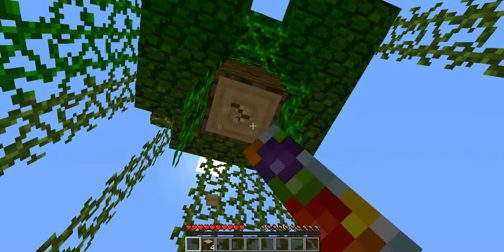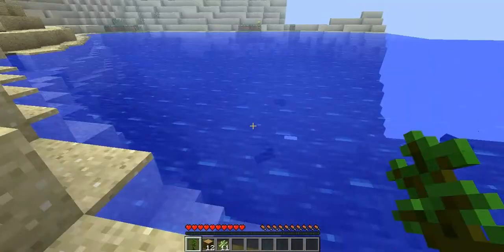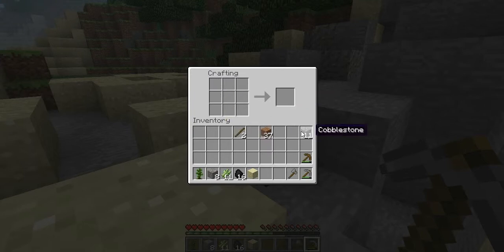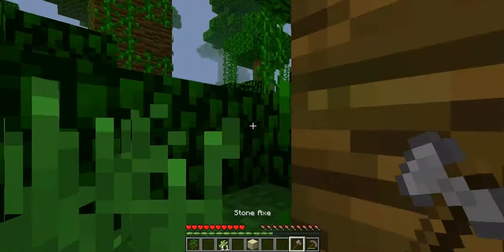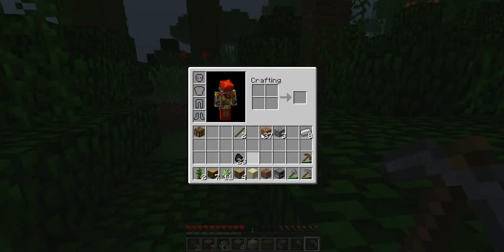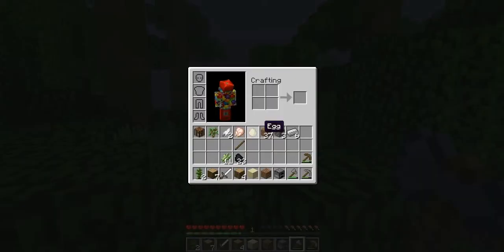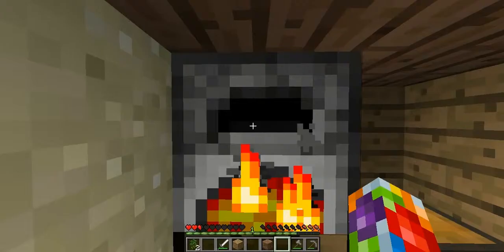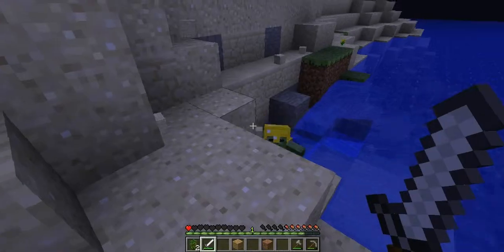Minecraft: Lets Play Episode- 1!! KFC Don't Sue!!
Lets go on a journey with Daniel and watch as he attempts to defeat the darkest of evils of Minecraftia.